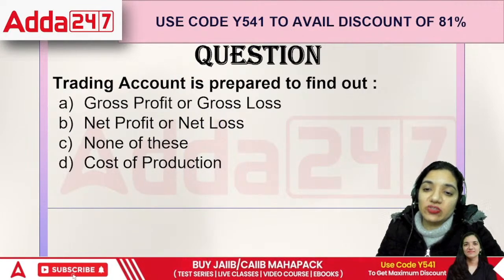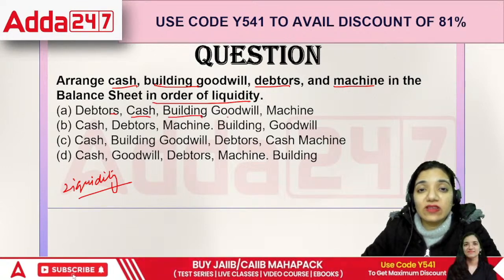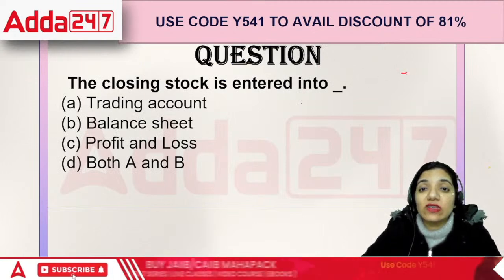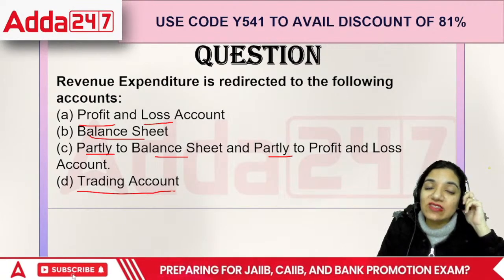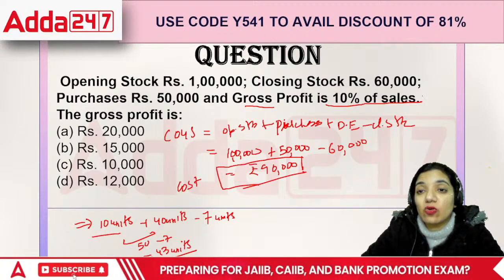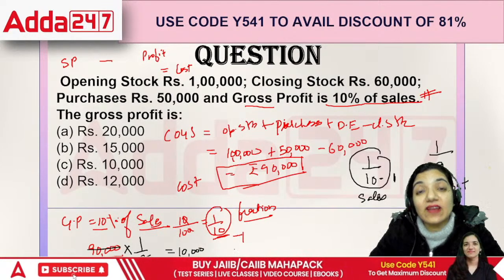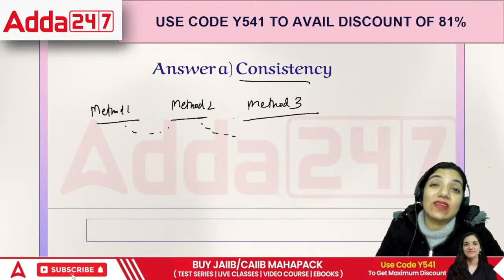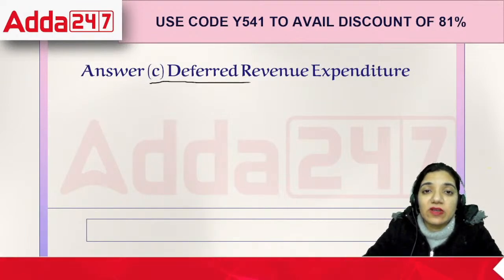JAIIB May 2023 | AFM | English Medium | JAIIB AFM Module A | Accounting Terminologies Class 33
JAIIB May 2023 | JAIIB AFM | English Medium | JAIIB AFM Module A | Accounting Terminologies Class 33 | Accounts and Financial Management JAIIB | JAIIB New Syllabus 2023 | JAIIB Exam Preparation 2023